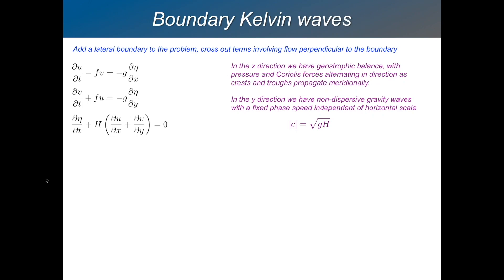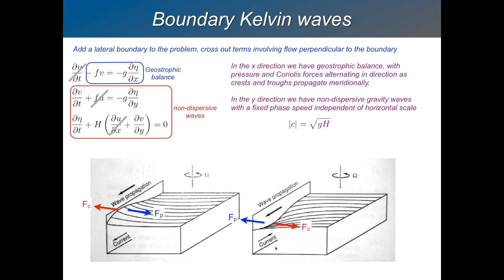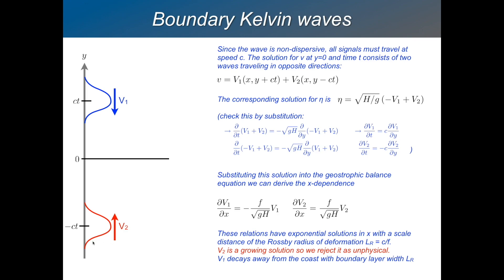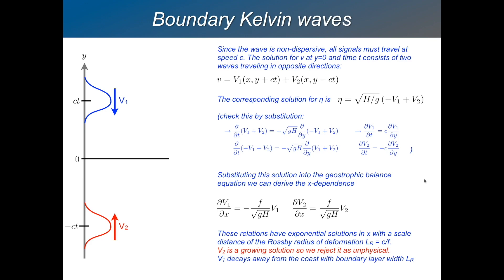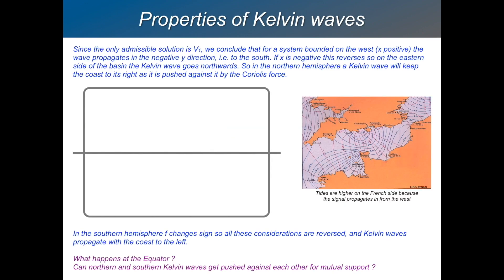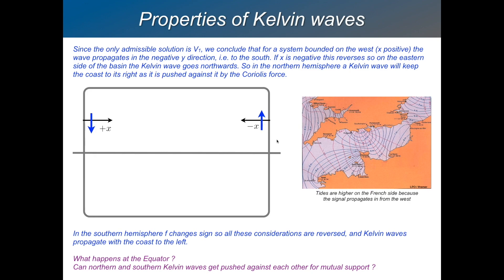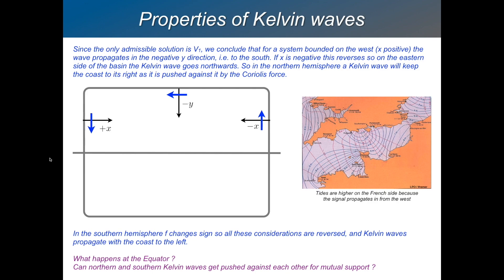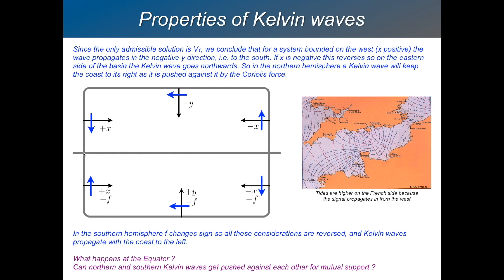GFD 4.2 - Boundary Kelvin Waves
Geostrophic balance in the cross-shore direction. Boundary Kelvin wave solutions. Direction of propagation. Inferences for equatorial Kelvin waves.